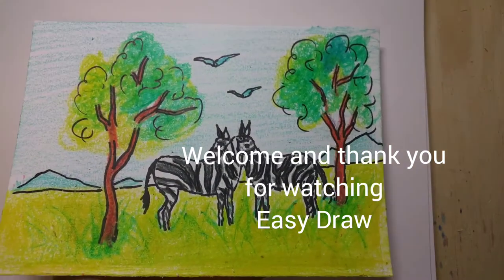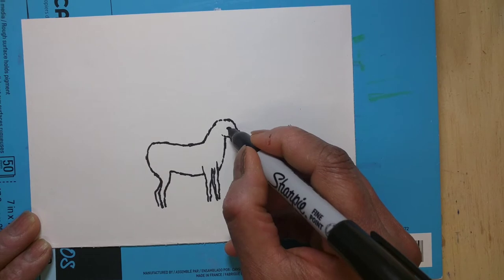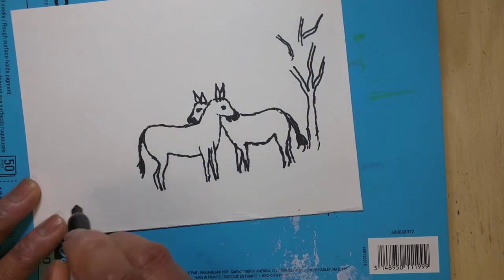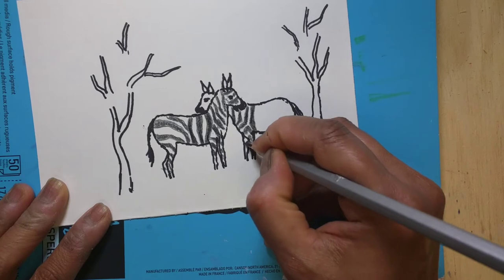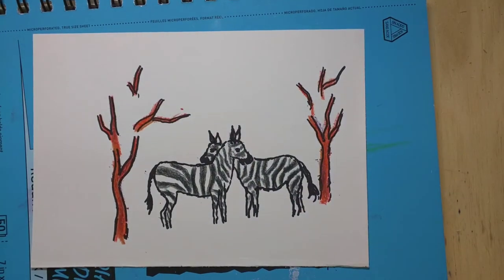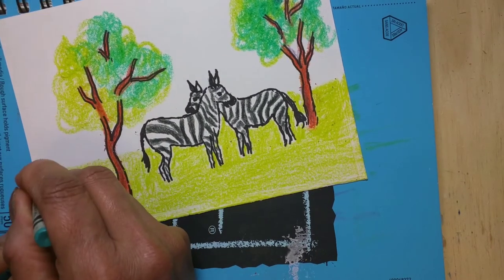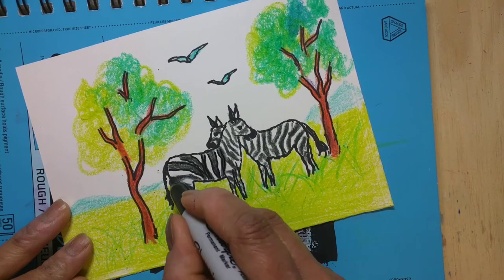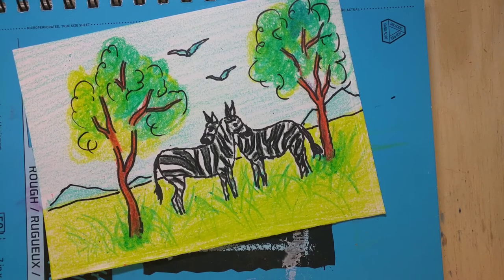How to Draw zebra with crayons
How to Draw zebra with crayons. Easy tutorial for kids on how to color color and paint. This video is helpful for children or beginners who like to learn drawing and painting easily online. Did you know that spending at least 15 mins a day drawing or painting gives so much relaxation to your mind? That's why I paint every single day and I am sharing with my friends like you on my channel.

I used crayon on paper. You could use any color that you like. Please visit below link for more art videos

For medium to advanced level paintings using acrylic paints , please visit below link for my second YouTube channel below.

Reference image from Pixabay